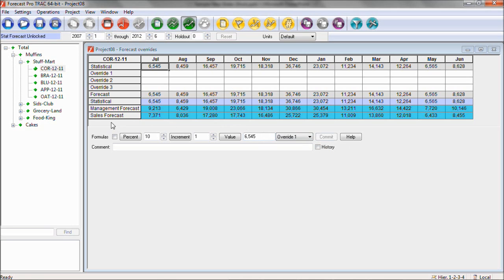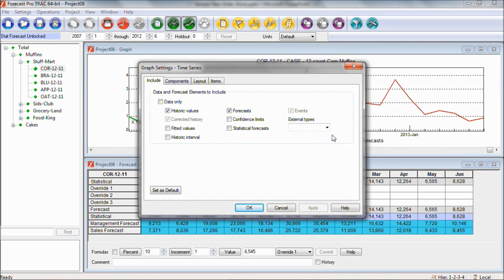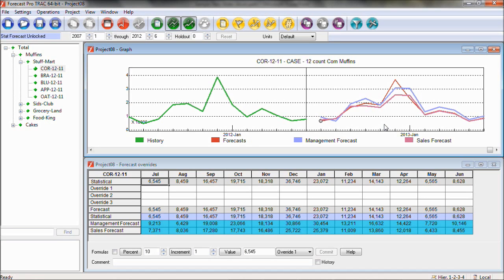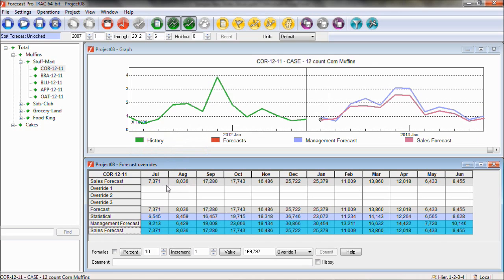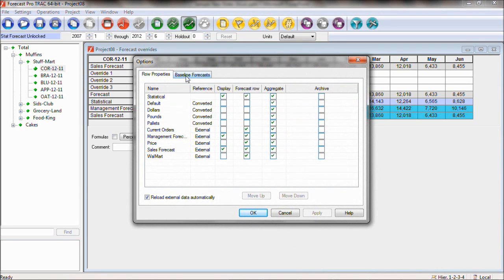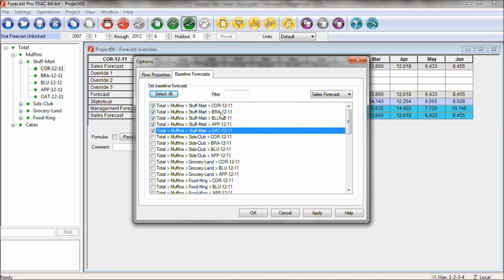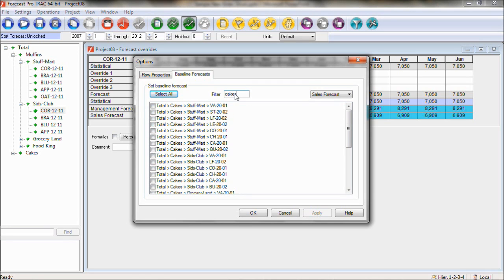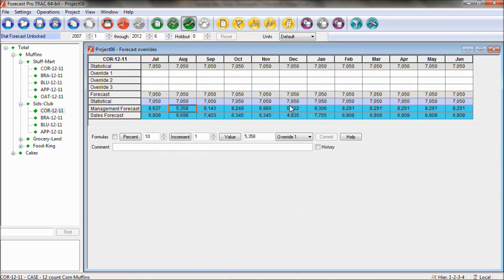Forecast Pro TRAC V3 - Setting a New Baseline Forecast